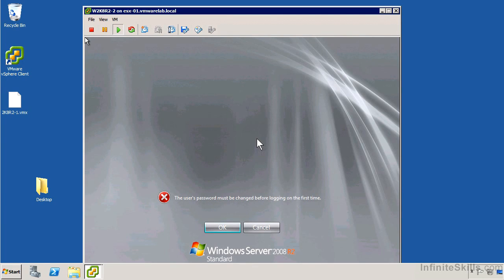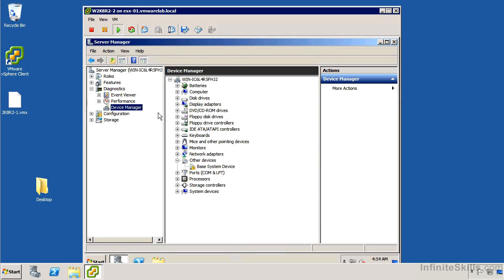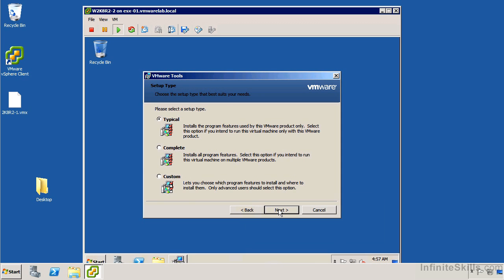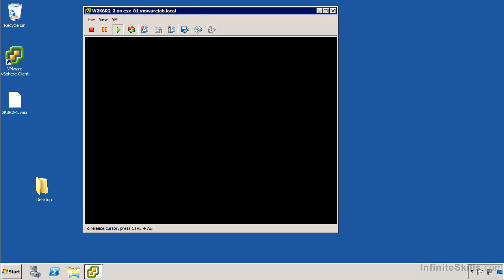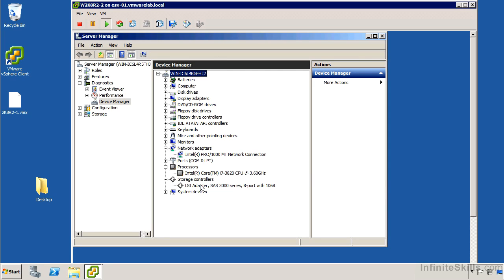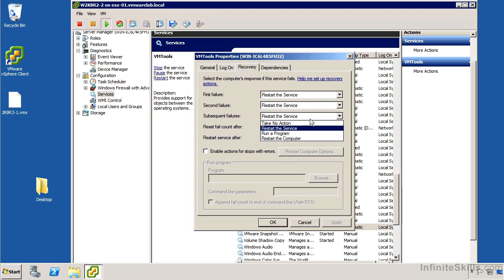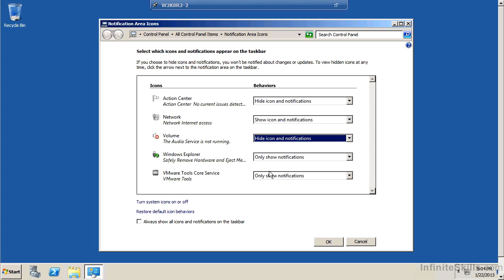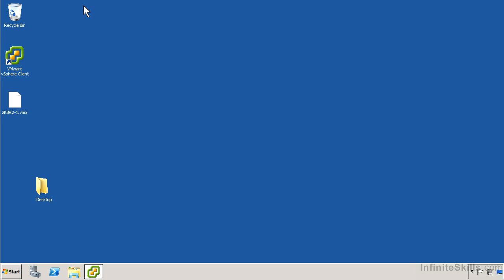VMware ESXi & vSphere 5.1 Admininstration Training : Installing VMware Tools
Installing VMware Tools

VMware ESXi & vSphere 5.1 Admininstration Training Videos

A Practical VMware Training Course That Teaches Real World Skills

In this project-based VMware ESXi & vSphere 5.1 Admin video tutorial series, you'll quickly have relevant skills for real-world applications.

Follow along with our expert instructor in this training course to get:
 + Concise, informative and broadcast-quality Learning VMware ESXi & vSphere training videos delivered to your desktop
 + A quick grasp of even the most complex Learning VMware ESXi & vSphere subjects because they're broken into simple, easy to follow tutorial videos

Practical working files further enhance the learning process and provide a degree of retention that is unmatched by any other form of Learning VMware ESXi & vSphere tutorial, online or offline... so you'll know the exact steps for your own projects.

SKU: 01795 | Duration: 6.5 hours - 53 tutorial videos
Date Released: 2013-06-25 | Instructor: Glen Martin

 01. Installation And Initial Configuration
 0101 Introduction to VMWare vSphere Administration
 0102 About The Author
 0103 Virtualization Overview - Part 1
 0104 Virtualization Overview - Part 2
 0105 Virtualization Overview - Part 3
 0106 Installing ESXi
 0107 Configuring ESXi With DCUI Interface
 0108 ESXi Shell Commands
 02.  Working With the vSphere Client
 0201 Installing vSphere Client
 0202 Managing Hosts With vSphere Client - Part 1
 0203 Managing Hosts With vSphere Client - Part 2
 03.  Networking
 0301 Introduction To Networking
 0302 Adding Port Groups And VMKernel Ports
 0303 Network Traffic Shaping And Load Balancing
 04.  Storage
 0401 VMFS File System
 0402 Configuring iSCSI
 0403 Storage Path Selection
 0404 NFS Datastores
 05.  Virtual Machines
 0501 Creating Virtual Machines: Windows 2008 R2 X64
 0502 Installing VMware Tools
 0503 Virtual Machine Settings
 0504 Virtual Machine Snapshots
 0505 Virtual Machine Settings For Performance
 0506 Optimizing Performance With Paravirtual Devices
 06.  vCenter
 0601 vCenter Install
 0602 Adding Host To vCenter
 0603 vCenter Server Settings
 0604 Roles And Permissions
 0605 Configuring Alarms
 0606 Scheduled Tasks
 0607 Events And Logs
 0608 Deploying Virtual Machines From Templates
 07.  vSphere Web Client
 0701 Installing vSphere Web Client
 0702 Using vSphere Web Client
 08.  Performance
 0801 Performance Graphs
 0802 Using ESXTOP
 0803 Resource Reservations And Limits
 0804 Resource Pools
 09.  vMotion
 0901 Storage vMotion
 0902 vMotion
 10.  Distributed Resource Scheduler (DRS)
 1001 Creating A DRS Cluster
 1002 Configure DRS Cluster
 1003 DRS Recommendations
 11.  High Availability (HA)
 1101 Configuring HA
 1102 HA Failover
 12.  vCenter Update Manager (VUM)
 1201 Installing VUM
 1202 Configuring VUM
 1203 VUM Baselines, Scanning, And Remediation
 1204 Updating Virtual Machine Hardware And Tools  Using VUM
 13.  vSphere Data Protection (VDP)
 1301 vSphere Data Protection Install And Initial  Config
 1302 vSphere Data Protection Backup And Restore
 1303 vSphere Data Protection File Level Restore
 14.  Conclusion
 1401 Conclusion

Credits to Infinite Skills